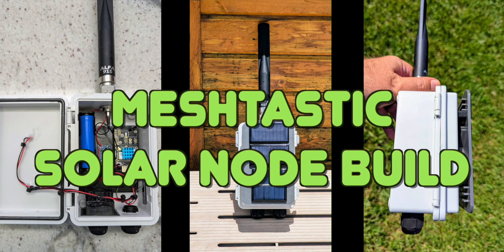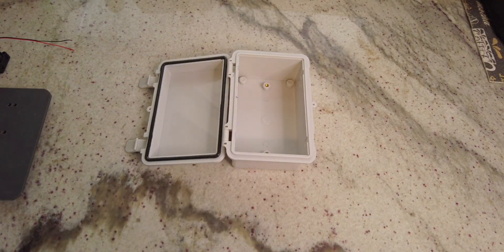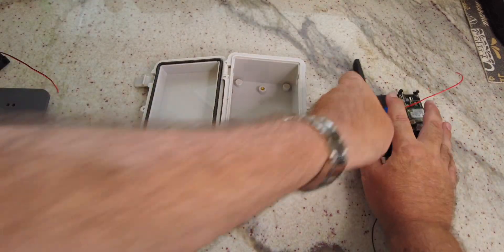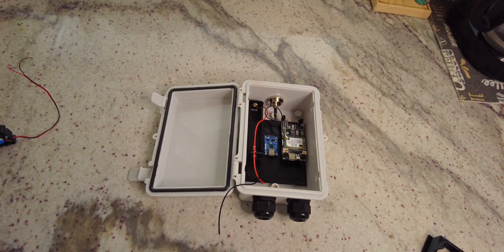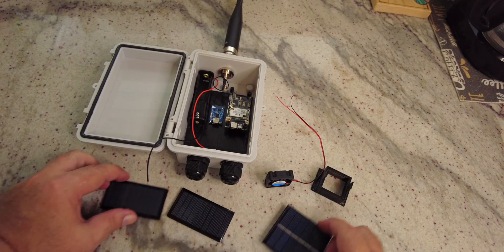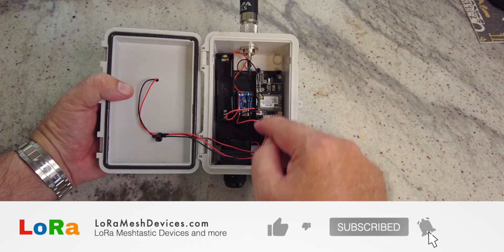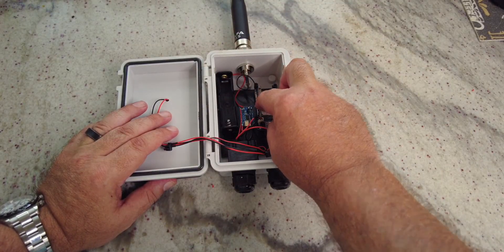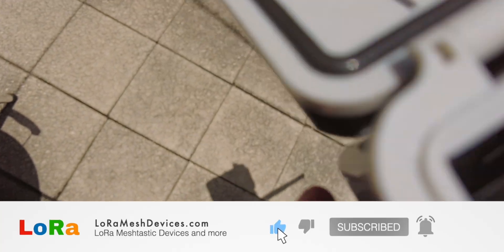DIY Solar-Powered LoRa Node: Build Guide 🌞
Discover how to build your own DIY Solar-Powered LoRa Node with this step-by-step guide! 🌞 This video explores the full setup process of creating a self-sustaining, cost-effective LoRa node using components like the Rak Wireless WisBlock, an 18650 battery, MPPT charge controller, cooling fan, and solar panels. Learn how custom 3D-printed designs optimize efficiency with features like air circulation enhancements and a weather-resistant case.

* RakWireless WisBlock Node
* Waterproof Case
* 18650 Battery
* Battery Holder
* 5V 30mm Fan
* Type N Connector
* 915Mhz Alfa Antenna
* TP4056 Charging Module
* Fan Solar panel
* Power Solar panel

With applications in IoT, GPS, and mesh networks using software like Meshtastic or Mesh Core, this project combines innovation and practicality. From selecting the right parts to assembling and testing the node, you'll uncover valuable tips, troubleshooting insights, and ideas for modifications to make it your own.

Whether you're passionate about IoT, network security, or DIY tech, this build guide offers a creative way to explore LoRa technology. Watch now to see the full process in action and get inspired to create your own solar-powered node!

CHAPTERS:
00:00 - Intro
01:13 - Building the Solar Node
08:14 - Assembling the Solar Node
10:30 - Testing the Solar Node
15:06 - Summary
17:05 - Final Thoughts and Next Steps